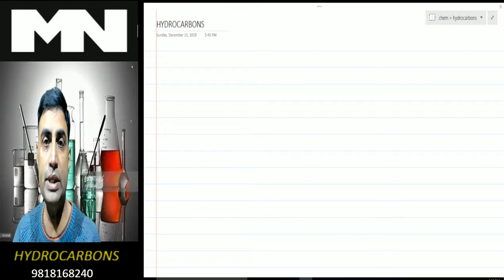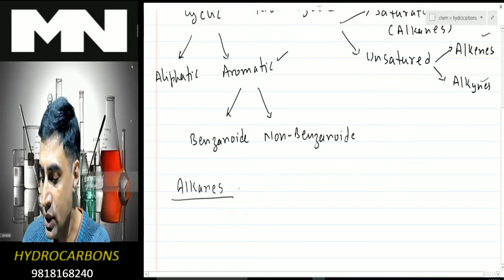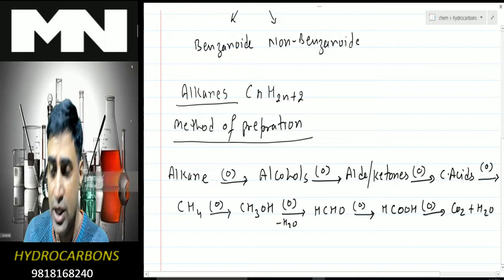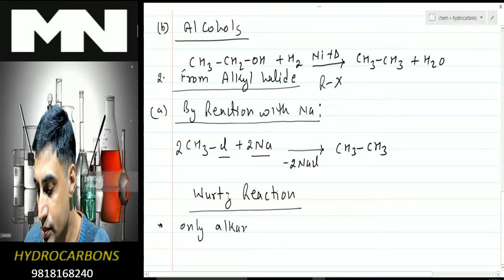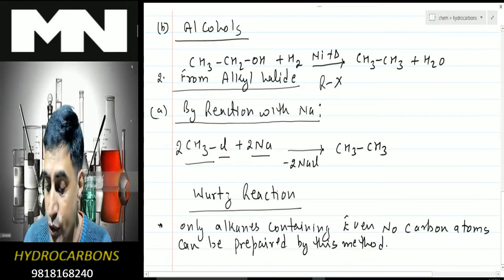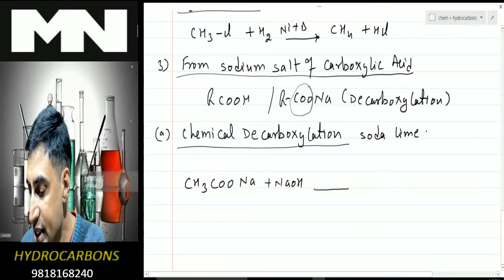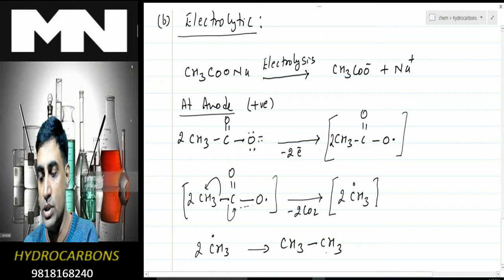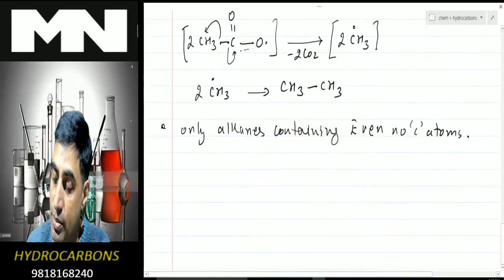HYDROCARBONS-1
chemistry classes